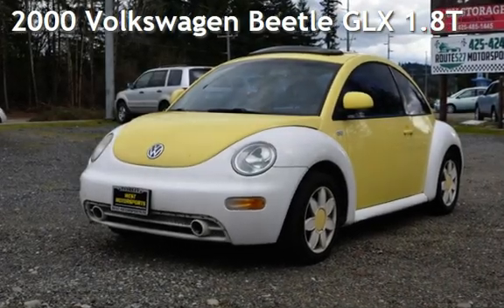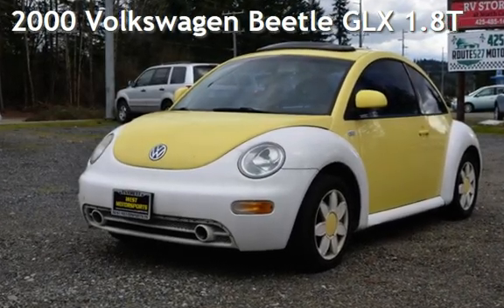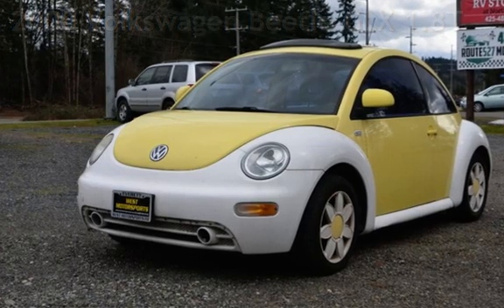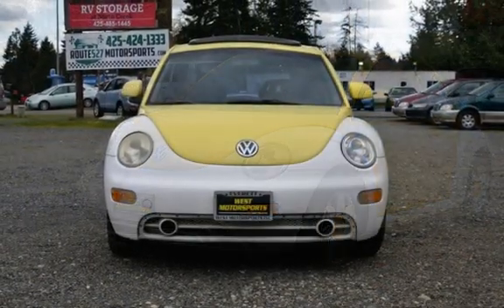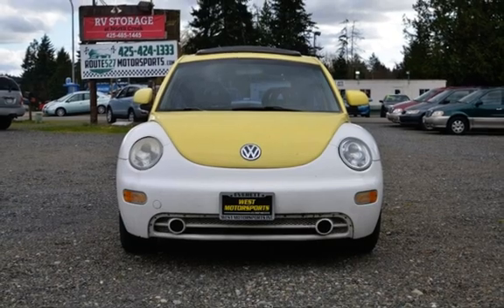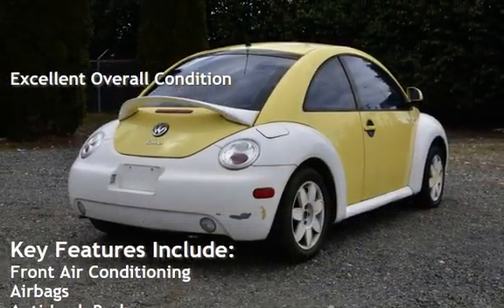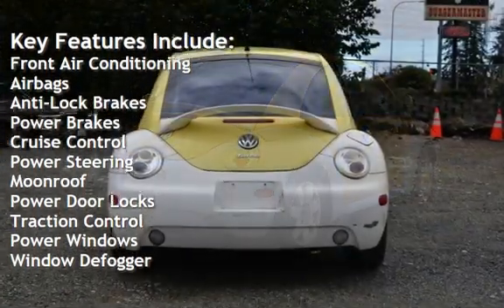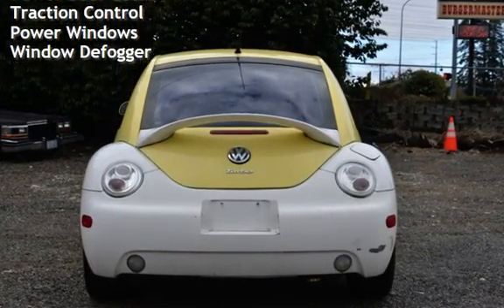2000 Volkswagen Beetle GLX 1.8T for sale in BOTHELL, WA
VERY NICE CAR SUPER ECONOMICAL
At Route527 Motorsports Inc. we offer quick, no-haggle service in which the customer always comes first. Our trained and experienced staff is up-front with clients, doesn&#39;t pressure or double-talk like at other dealers, respects your budget, and can finance easily. We are also familiar with serving young buyers and students. So drop on by for relaxed and streamlined service - the best in the greater Seattle area! Our Bothell used cars business spans out to Mill Creek, Kirkland, and Woodinville as well, thriving on a high repeat and referral customer ratio. Here At Route 527 Motorsports, we got financing for all situations no credit, bad credit, perfect credit we can help **$150.00 Negotiable dealer doc fee is added to the sale price of the vehicle+ tax and license**